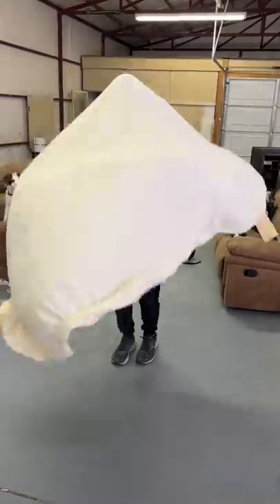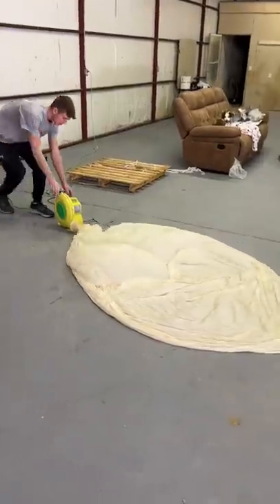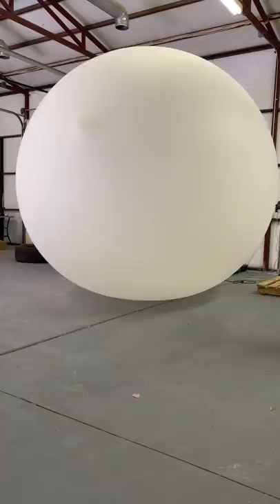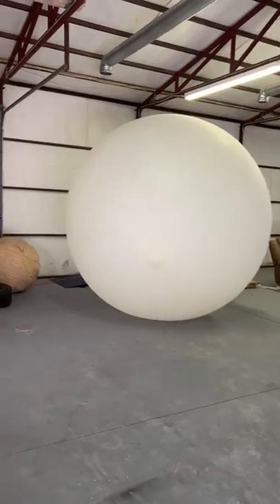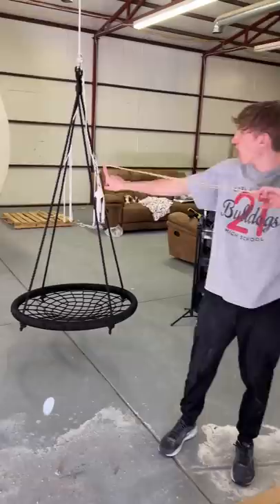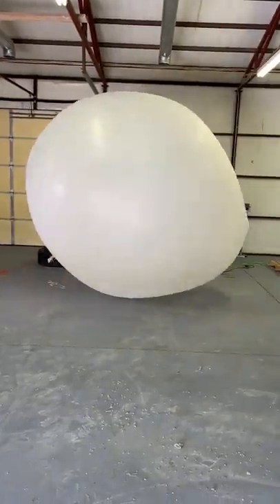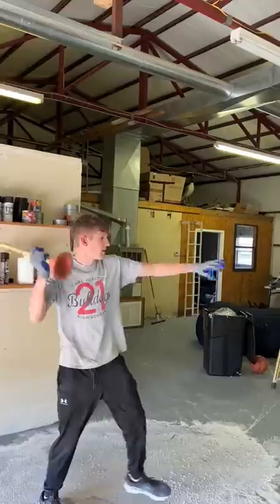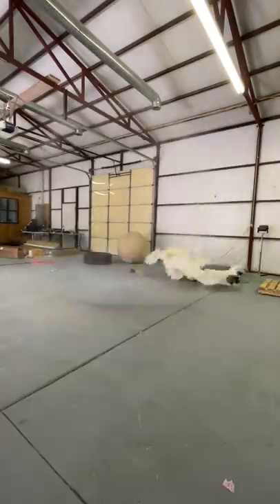Giant 30 Foot Balloon